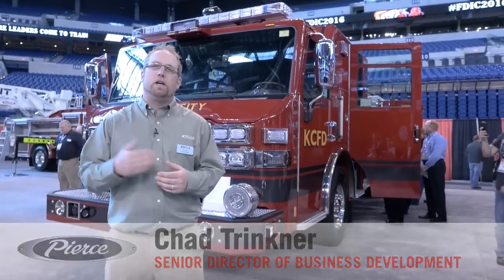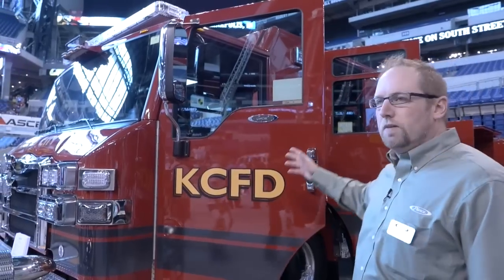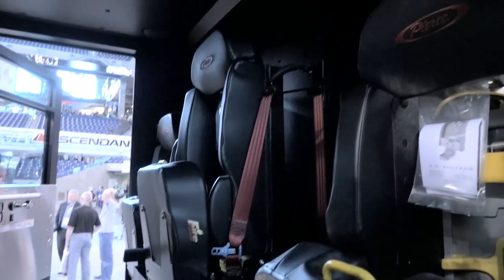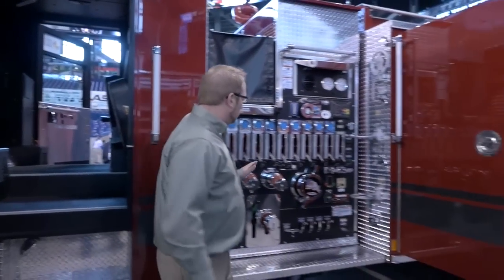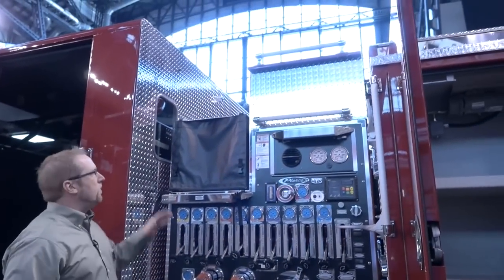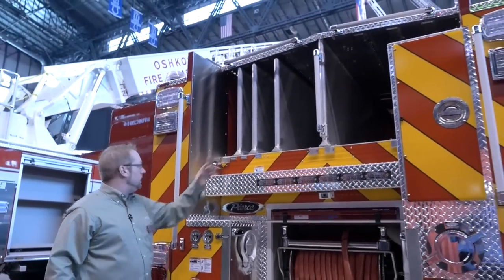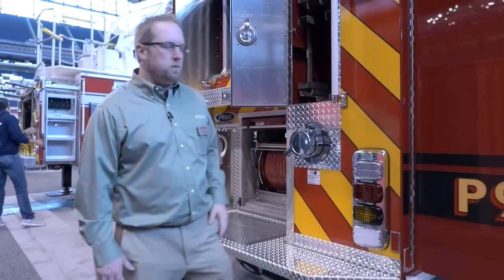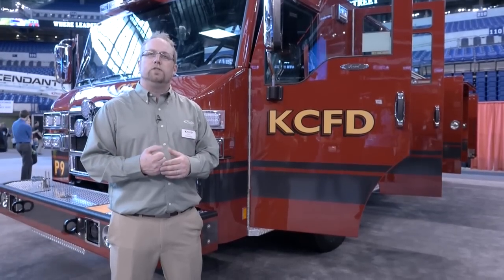Kansas City, Impel® Pumper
You’re looking at 1 of 28 engines that was ordered to backfill an aging fleet for the Kansas City Missouri Fire Department. These trucks are all about functionality. The spacious cab was situationally designed for high visibility, putting a lot of work into the instrument panel, seating, and EMS compartmentation. The well laid out pump house incorporates low crosslays and actual mechanical advantage on valves. The rear of the truck includes an excellent working platform for the booster reel and low hosebed, all clearly labeled.

Chassis:
• Impel chassis
• 70” cab with 10” raised roof
• Front Axle: TAK-4® independent front suspension, 19,500 lb
• Rear Axle: Meritor RS24-160, 24,000 lb
• GVW Rating: 43,500 lb
• Frame Rails: 13.38”
• Engine: Cummins ISL9, 450 hp, 1250 torque
• Transmission: Allison EVS 3000
• Wheelbase: 191.5”
• Overall Height: 9’ – 7”
• Overall Length: 32’ – 6.5”
• 5-person cab seating capacity
• Side Roll and Frontal Impact Protection
• Bumper: 19” painted
• Front access service tilt hood

Pumper Body:
• 152” Aluminum body
• Lap doors
• Pump: Waterous 1500 gpm, single stage
• 52” Pumphouse
• Plumbing: Stainless steel